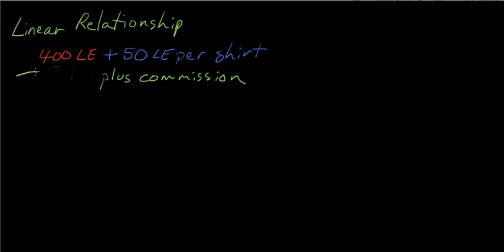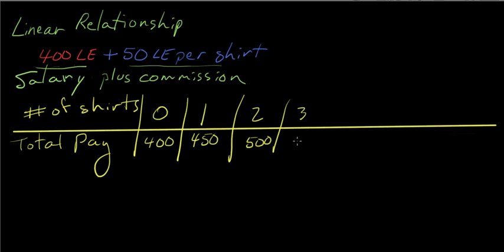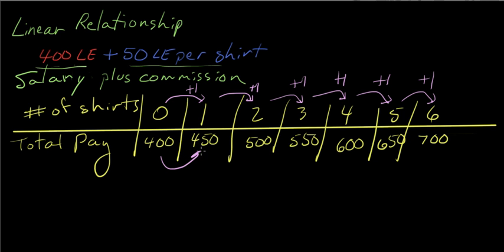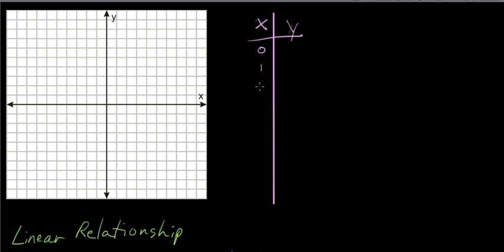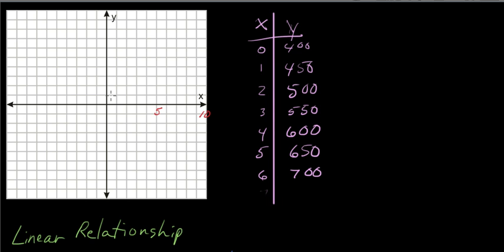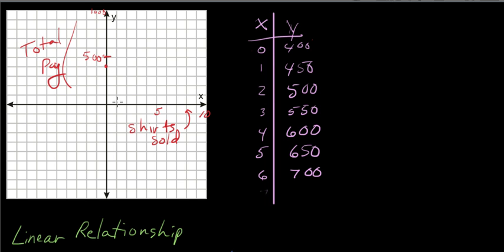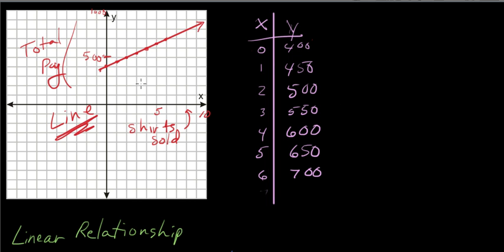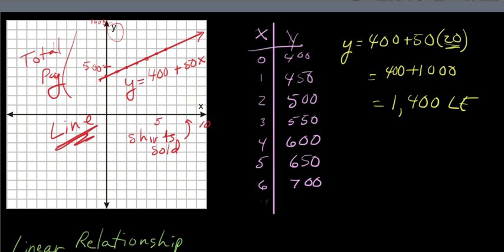Linear Relationship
Basic building block of algebra - what is it?